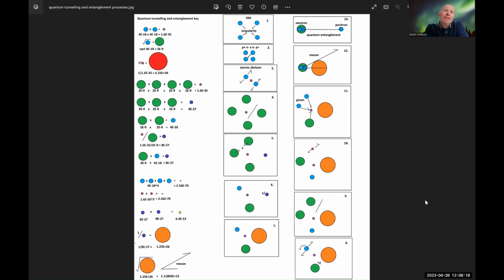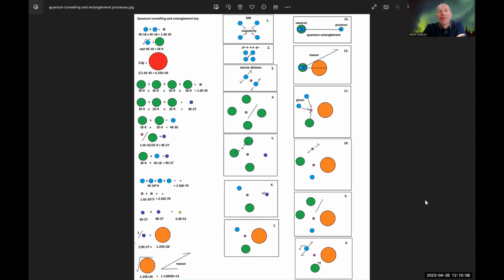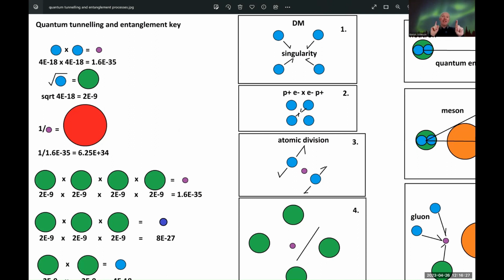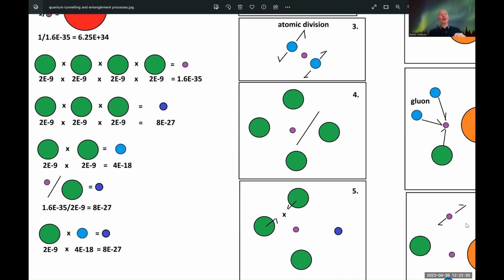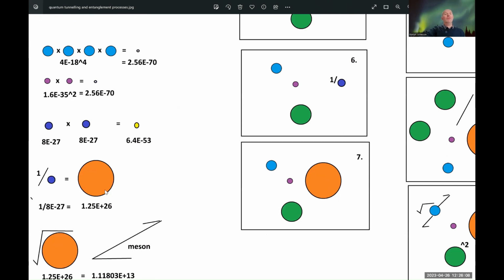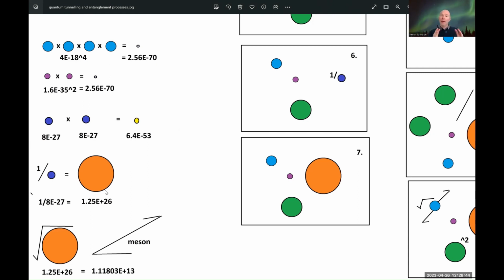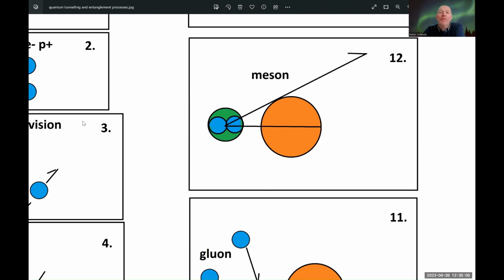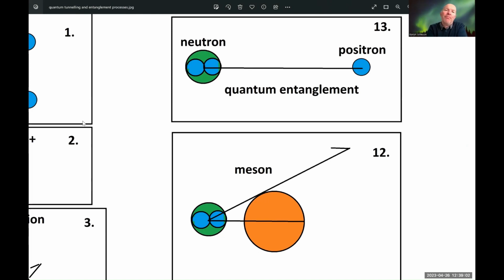Quantum tunnelling and entanglement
The missing Baryonic antimatter has been found. Our model corrected for the measurement issue and the asymmetry identified as coming from quantum tunnelling and entanglement. Moving beyond the Standard Model of Particle Physics I have been busy creating a new framework in which to explore the isotope physics processes associated with the animate nature of biological systems. This theoretical framework for tunnelling and entanglement extends the understanding of the SUSY inversion model through an exploration of mathematical features that can operate to generate our universe. The initial frame of reference arises from the He-BEC isotropic universe. A singularity physics model that provides a way to explore single atoms and how the unstable atoms operate to release energy for biological function.